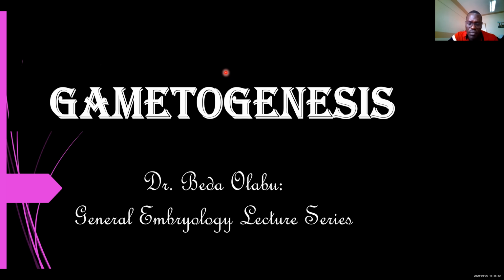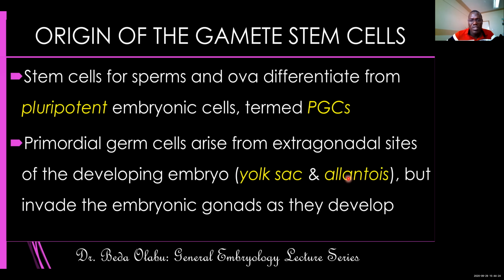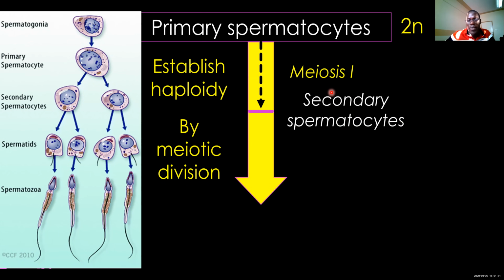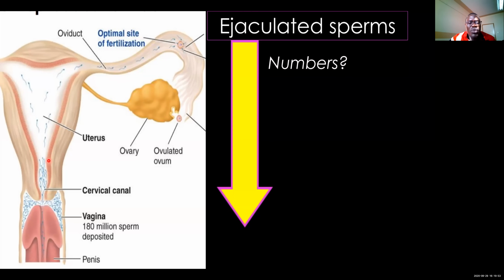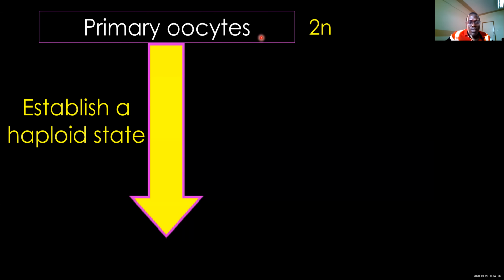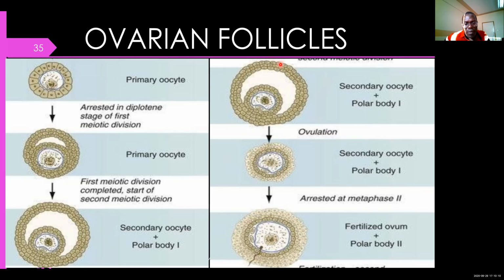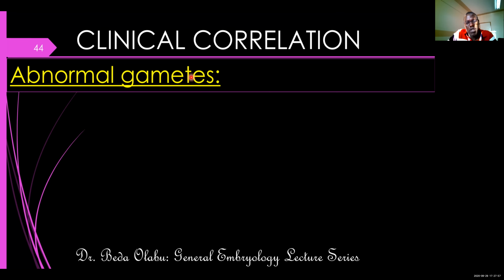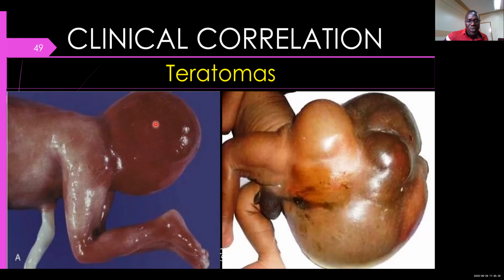GAMETOGENESIS - SPERMATOGENESIS & OOGENESIS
Process of formation of the male and female gametes